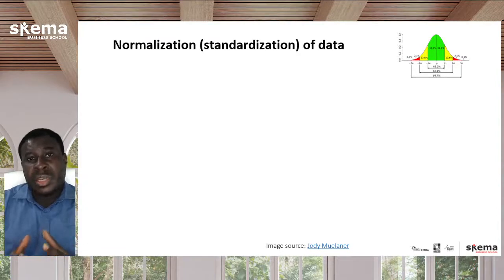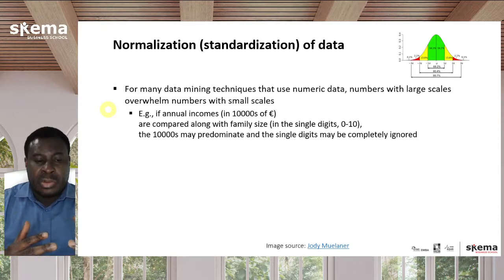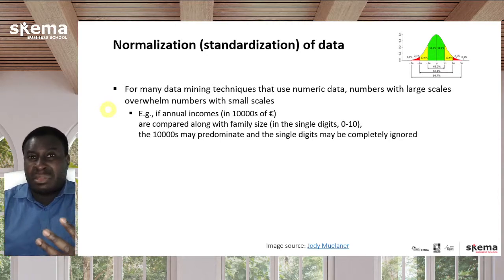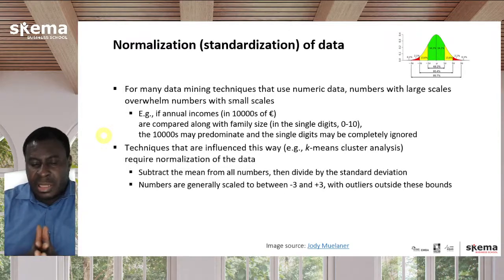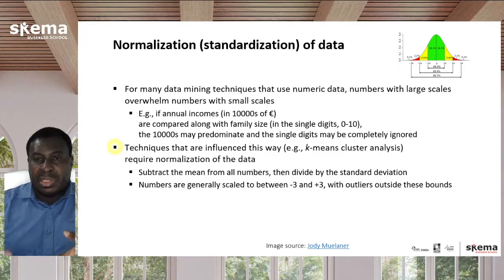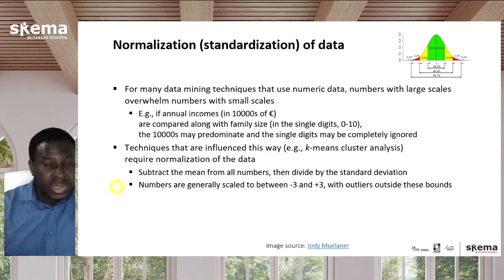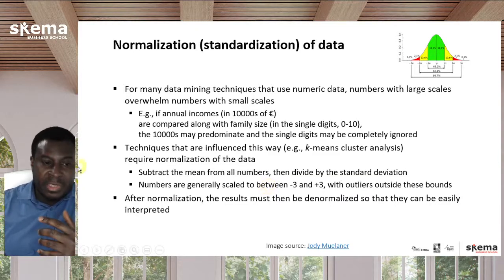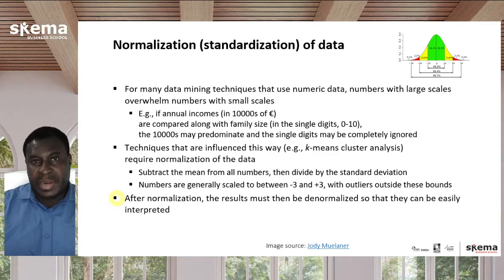Normalization of Data (Standardization) - Cluster Analysis - Business Intelligence with Data Mining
A brief overview of why numerical data needs to be normalized (standardized) in some data mining procedures